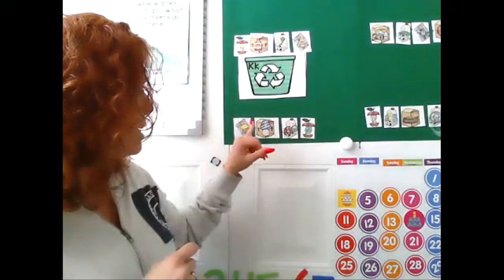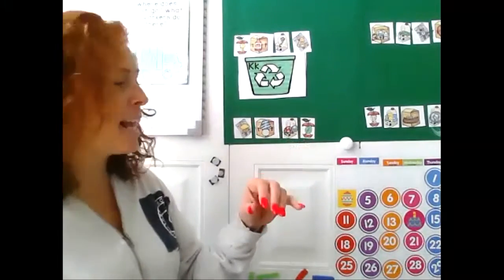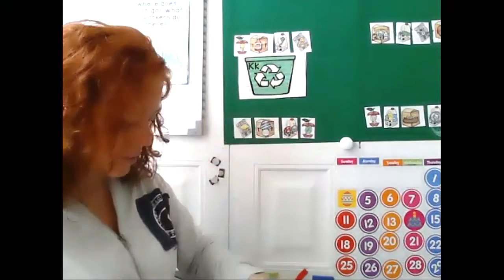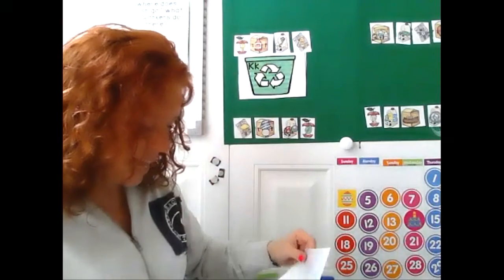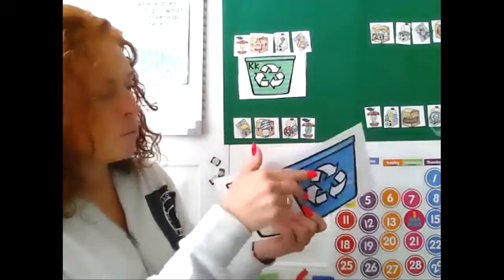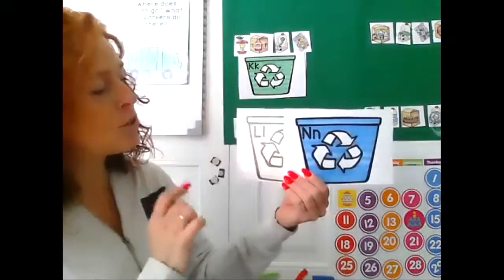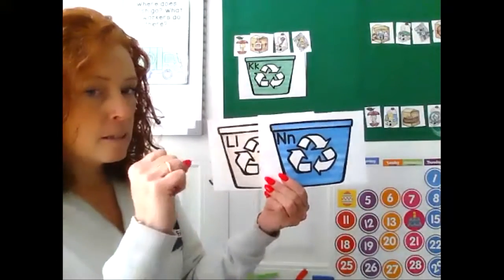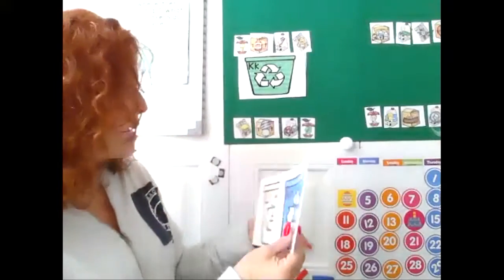Sound Sorting Letters A K L N